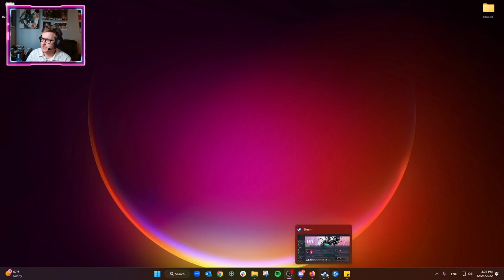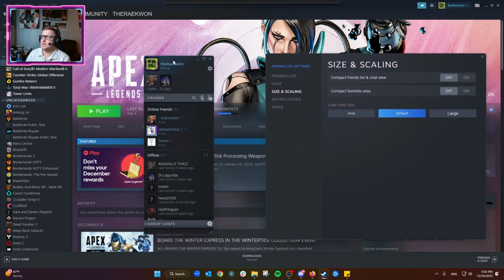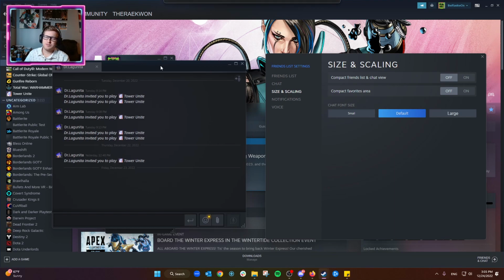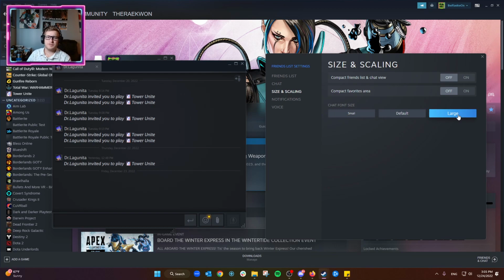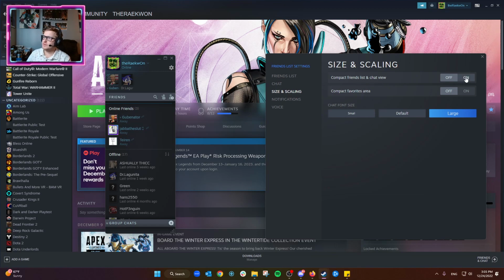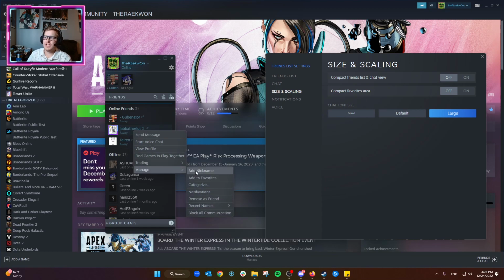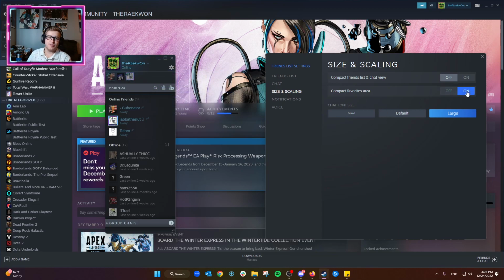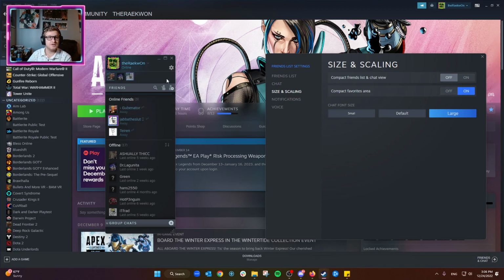How to Make Text Larger in Steam